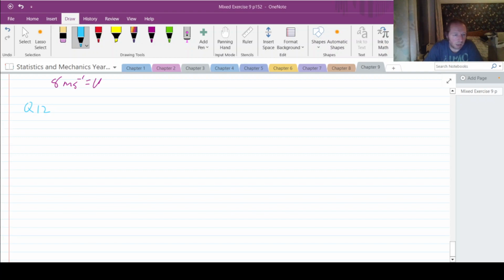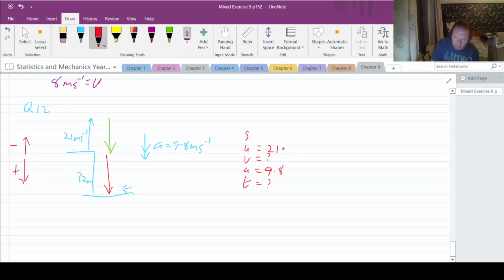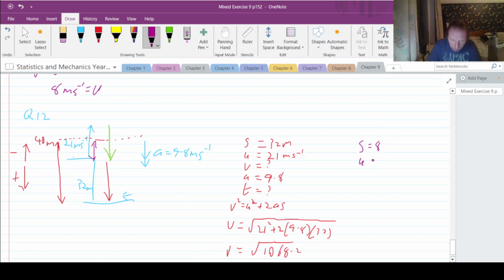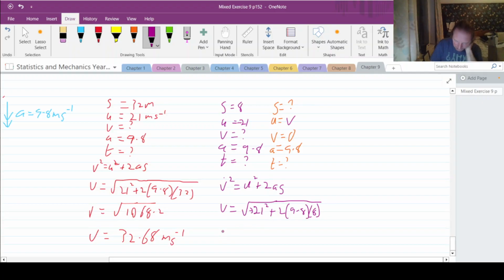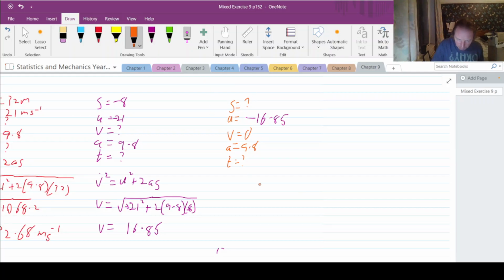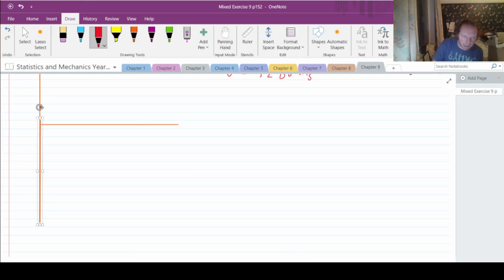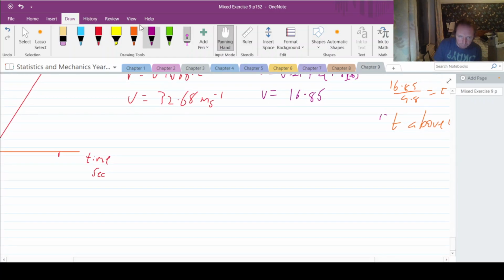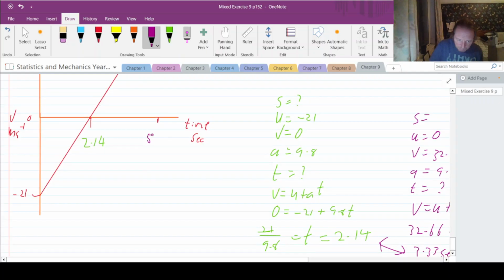Q12 Chapter 9 Constant acceleration Mixed exercise Edexcel Statistics and Mechanics Y1 - AS